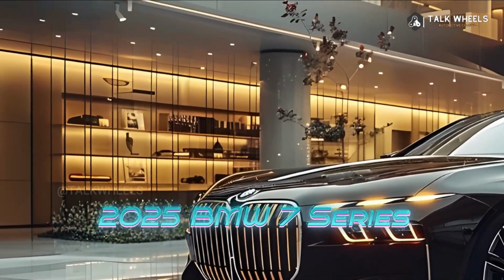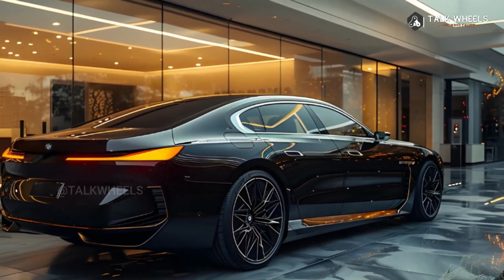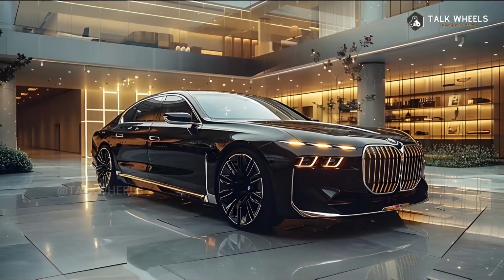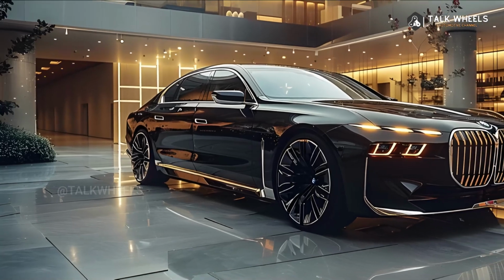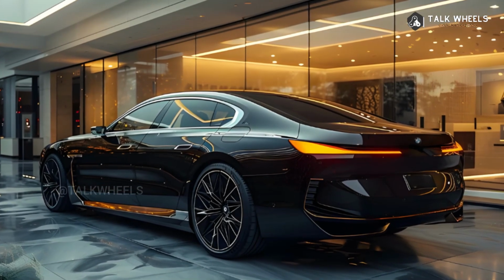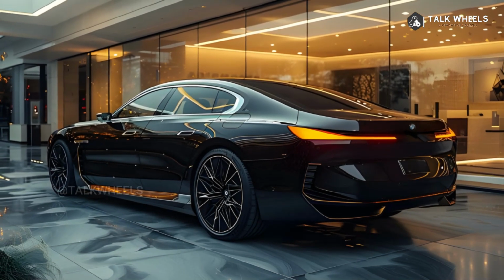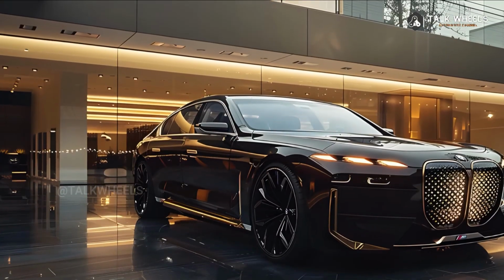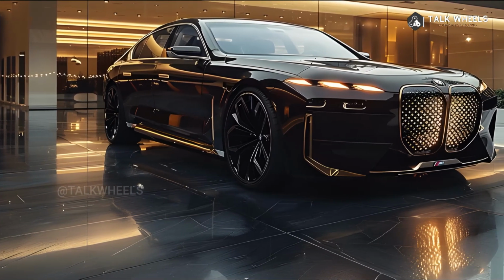Exclusive First Look at the Unbelievable BMW 7 Series 2025 Facelift!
The 2025 BMW 7 Series is a luxury sedan that is unparalleled. This vehicle is on the brink of revolutionizing the concept of driving in luxury, thanks to its exceptional comfort, innovative features, and state-of-the-art technology. The 2025 BMW 7 Series is a testament to sophistication and power, from its sleek design to its luxurious interiors. This video will provide a comprehensive examination of the factors that render this sedan the optimal choice for both administrators and automobile enthusiasts. The 2025 BMW 7 Series offers a wide range of features to suit all preferences, including the most recent driving innovations, luxurious comforts, and unparalleled performance. Prepare for an exhilarating journey as we explore the car's remarkable features and the reasons it is poised to dominate the luxury car market in 2025. Don't miss the opportunity to explore the future of luxury transportation today!